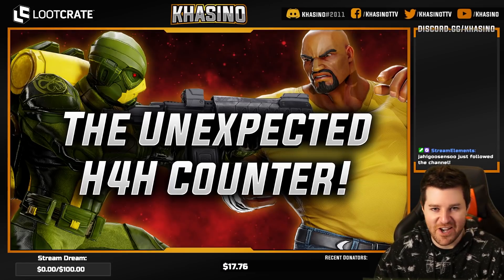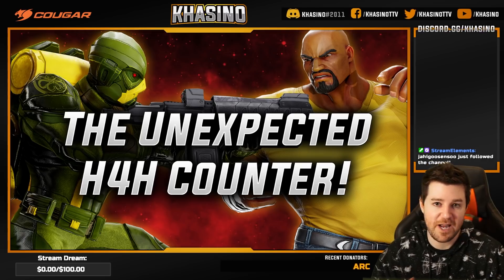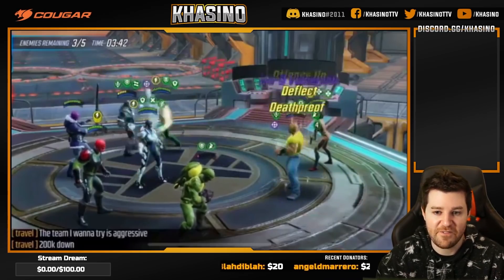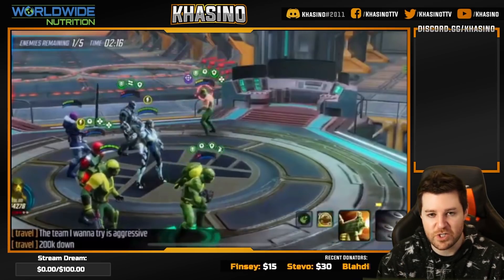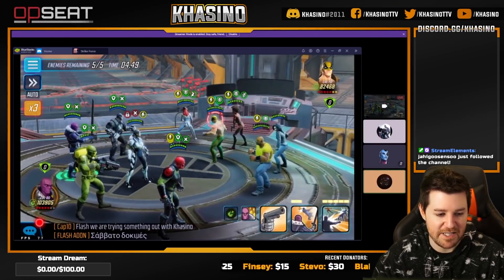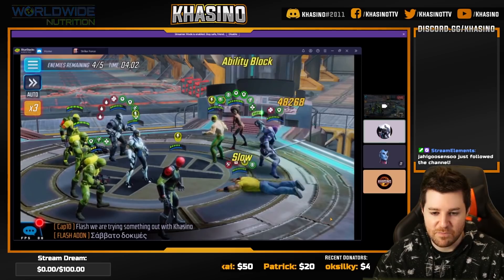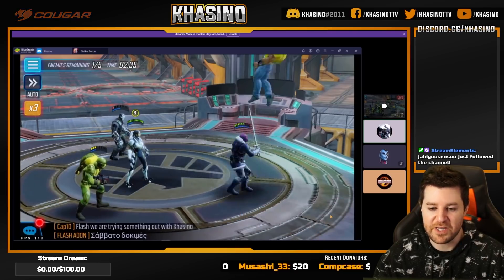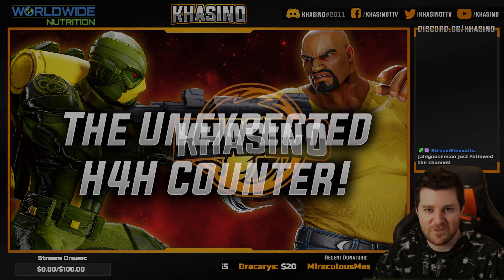The Unexpected Heroes for Hire Counter! - MARVEL Strike Force - MSF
MARVEL Strike Force - The Unexpected Heroes for Hire Counter!
- Daily MSF Streams @ 1pm PST!

Today we're talking about a surprise counter to the Heroes for Hire in Alliance War. Hydra! (with a little help from Kestrel!) This opens the door for a few different variants, so I'm excited to see which version you guys end up preferring!

Be sure to check out Travel Z's MSF Content and show some support!

Huge shoutout to B a t m a n & Cap10 from the Hellas Empire Blue alliance as well!

Also feel free to add me on Discord:
Khasino#2011